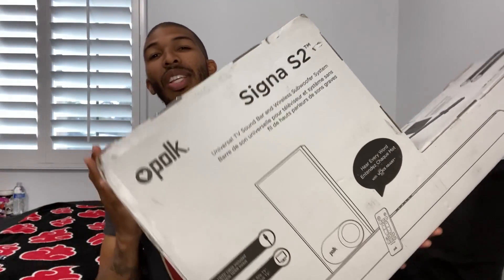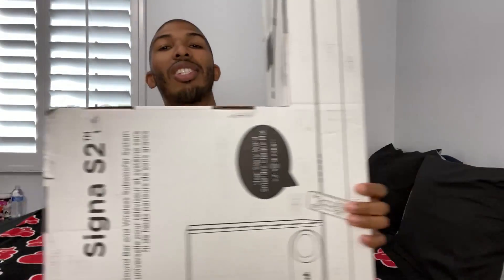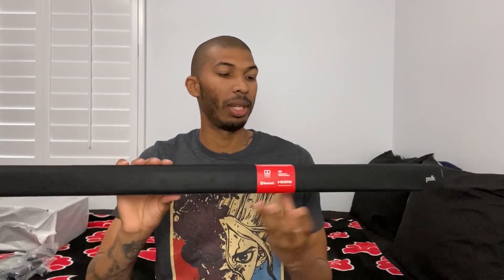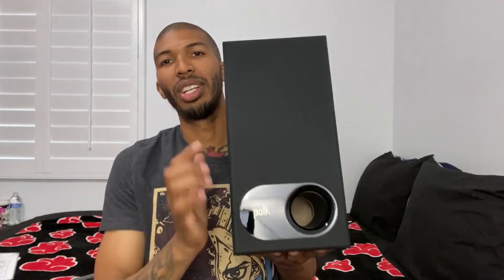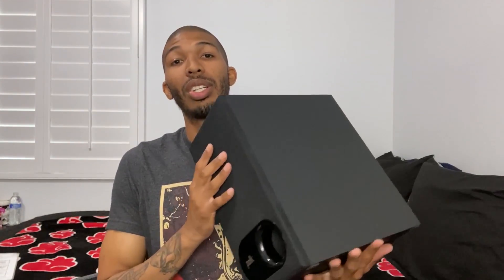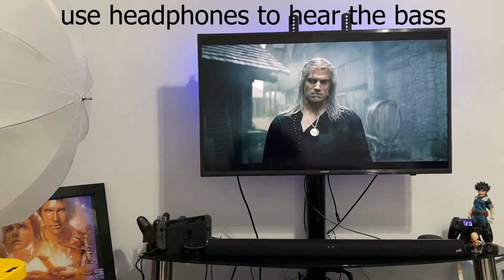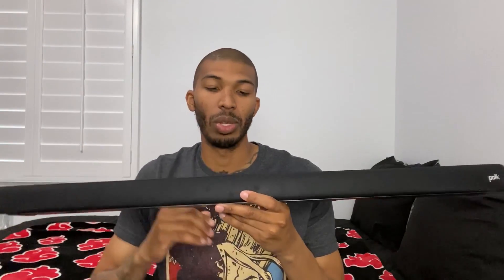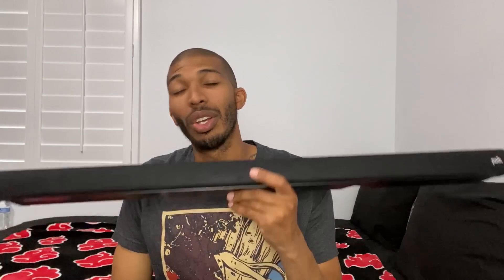Polk Signa S2 Review - Worth Buying still?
Polk Signa S2
Looking for a cheap soundbar under 200? I think I might have the perfect soundbar for tv and movie nights. If you want a budget soundbar with a full rich sound, then this one just might do the job. Hope you like the review buds ttyl

You can also check out their website for more information about the polk soundbar